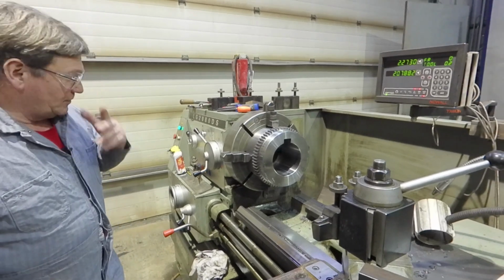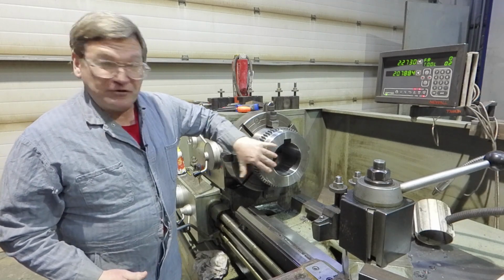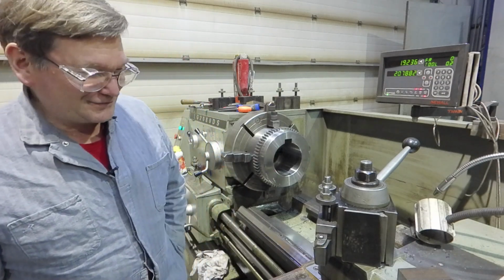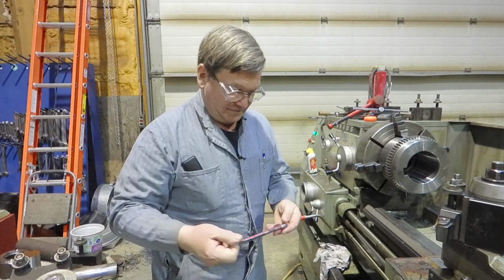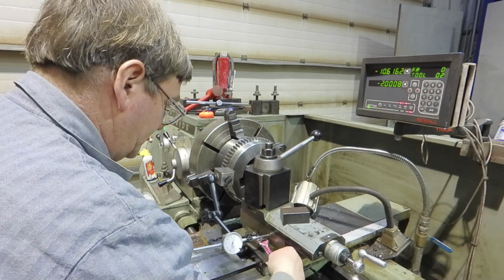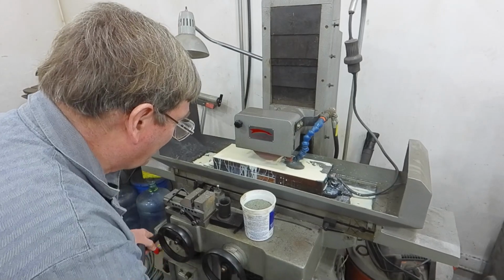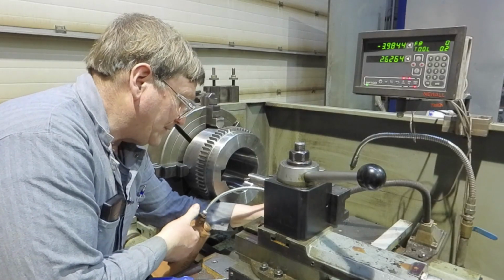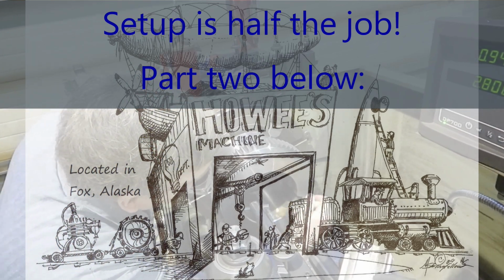Boring out exactly .002" of material, part 1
Here's part one, with the audio for the critical part (compound adjustment) fixed. Enjoy!